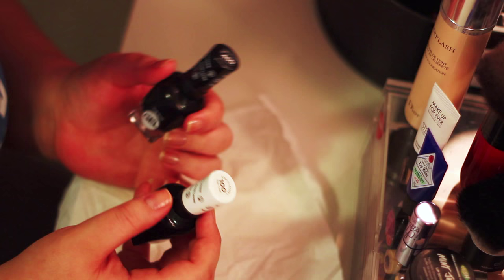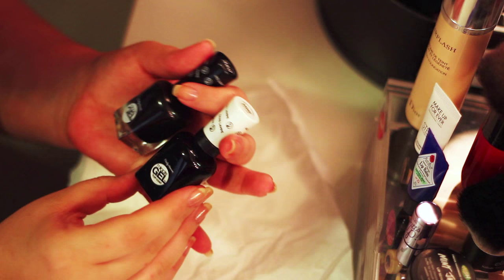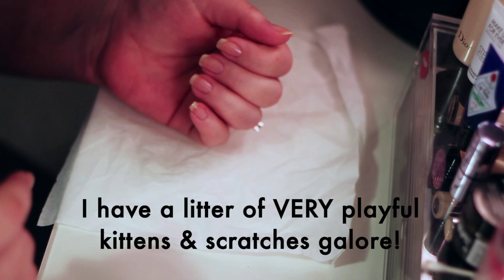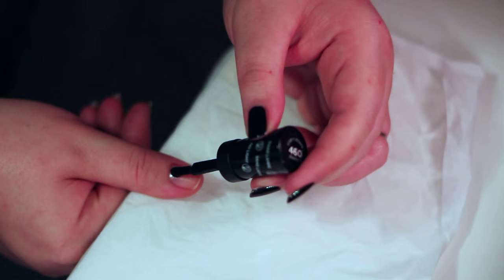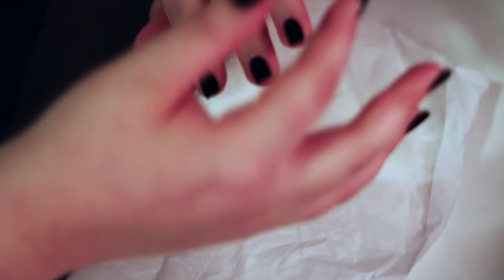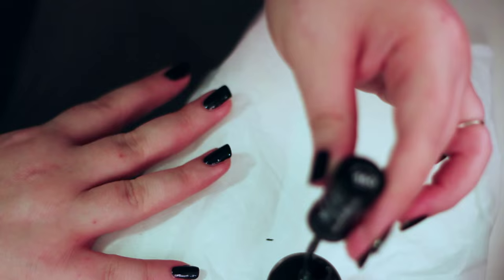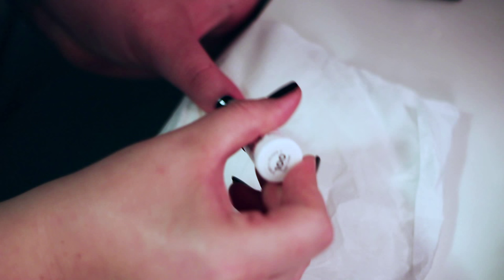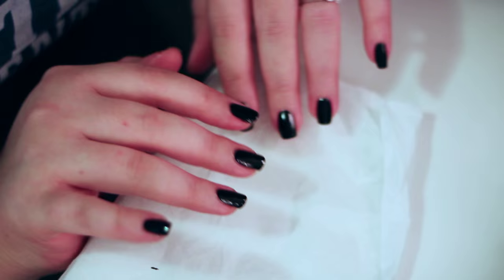How To Paint Your Fingernails!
Hey guys!  Here's a video showing exactly how I paint my fingernails.  In the video I am using Sally Hansen Miracle Gel polish in Blacky O, as well as the Miracle Gel Top Coat.  If you have any questions just leave it below!  Thanks for stopping by and have a great day!